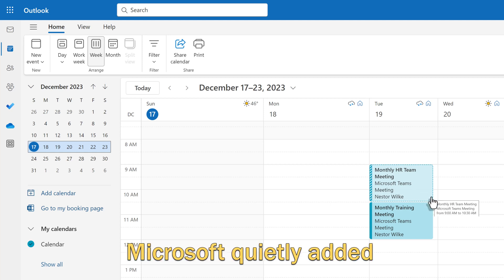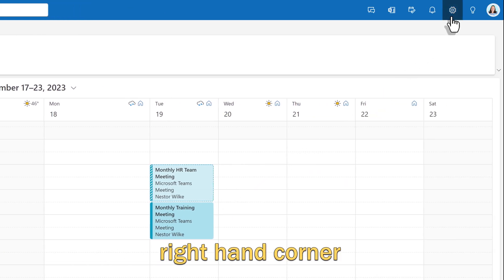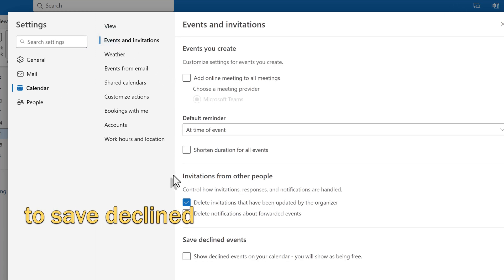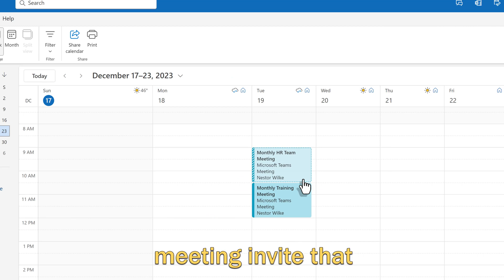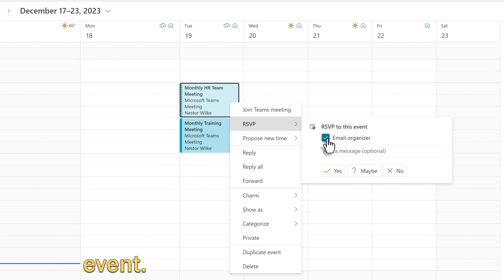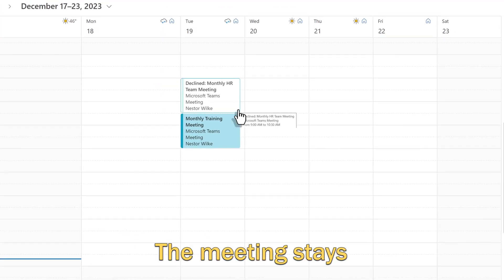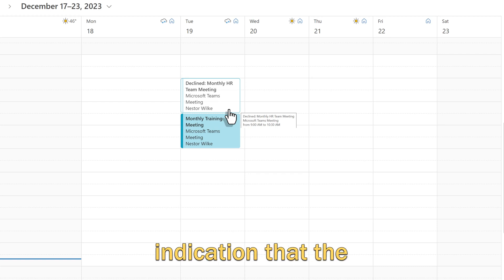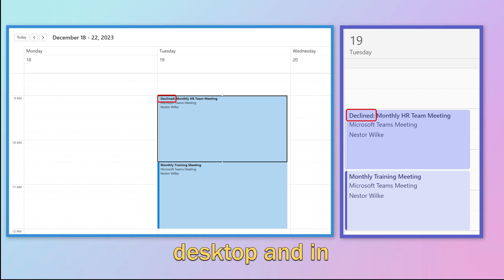How to Save Declined Meetings On Outlook Calendar | Keep Time Free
Decline a meeting invite on Outlook without blocking your calendar! Learn how to save declined events in your Outlook calendar, so you can still see them without committing your time. Watch this tutorial to find out how to keep your calendar free while staying informed.